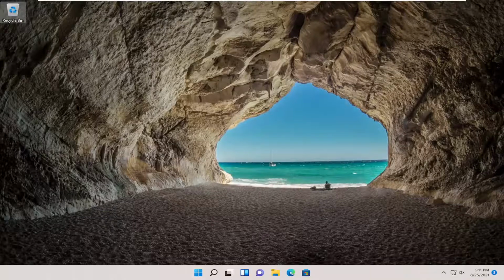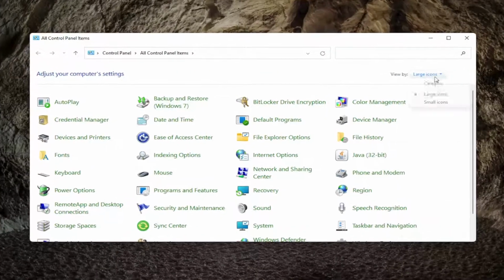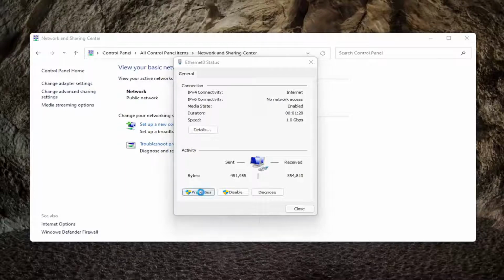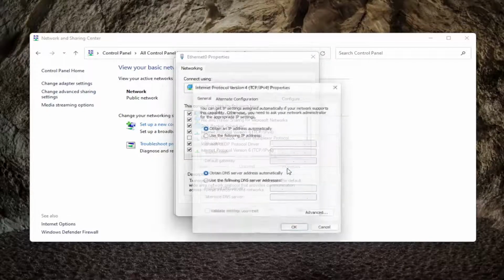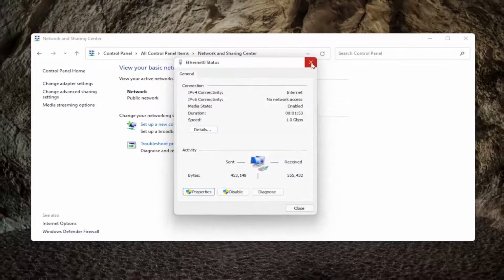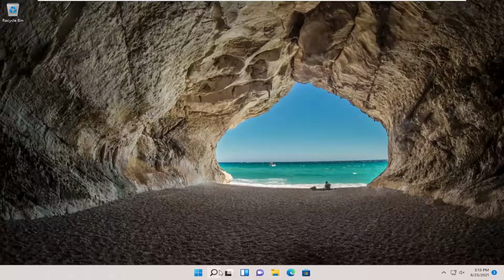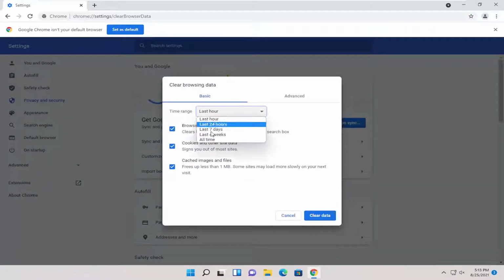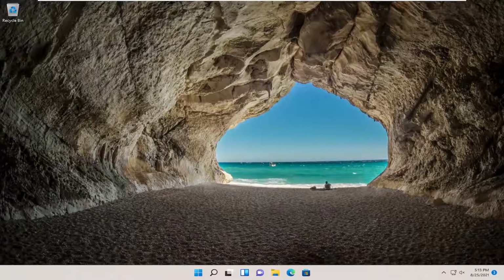How to Fix Video Stuttering on Windows 11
Many times upgrading to the most recent version of OS invites new issues and glitches, probably because of the product is still in the development phase. Likewise migrating to the most recent version of Windows i.e. Windows 11 can affect the configurations of some existing programs.

In this section, we are going to discuss one such issue that occurs mostly on Windows 11 platform that is “The video stuttering or glitching issue.” It has been reported by a majority of Windows 11 users that their video files fails to play via media player apps or even they encounter lagging issues while streaming videos on the net. What could possibly cause such issues?